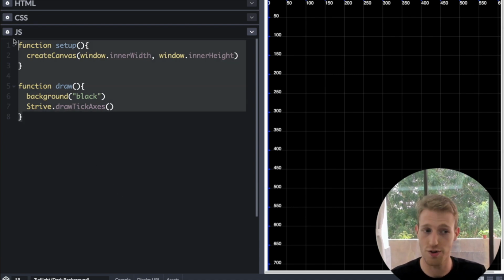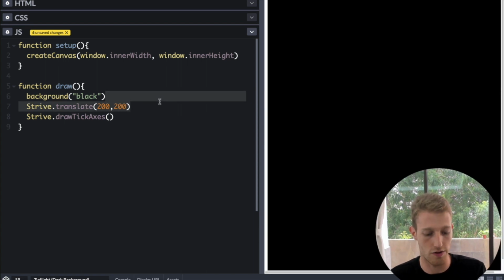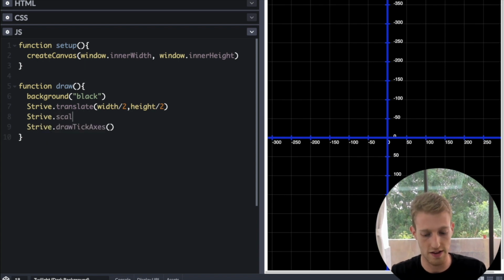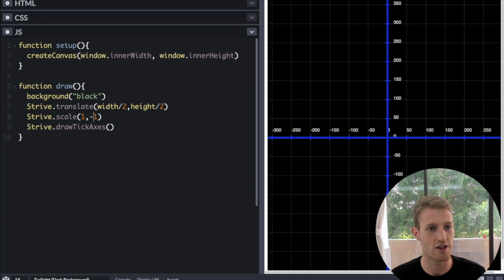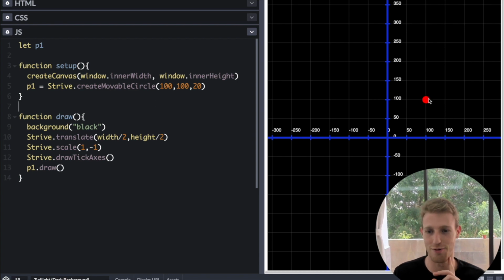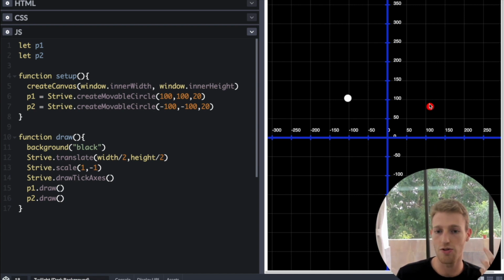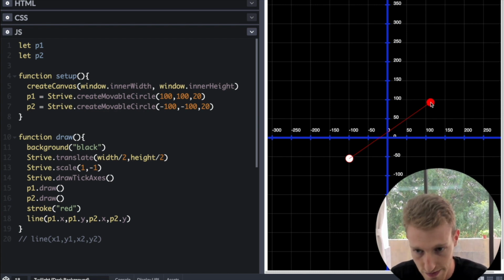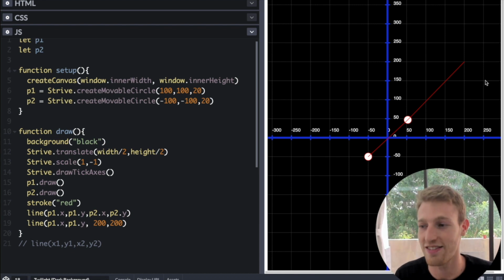Learn To Code Y=MX+C (Part 1) | Math Through Code For School Students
Learn to code - p5js y=mx+ c
In this project, we create a straight line graph calculator using p5js. We go over the math theory behind y=mx+c (gradients, x and y-intercepts) and then the coding needed to create a graphing calculator.